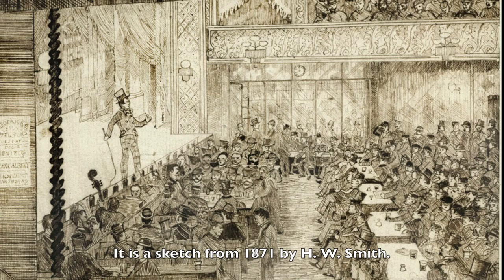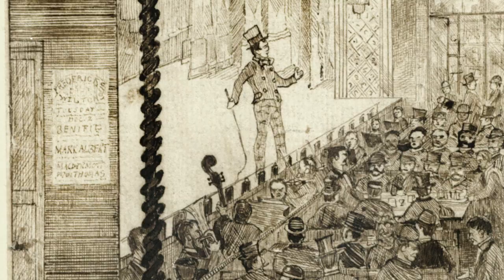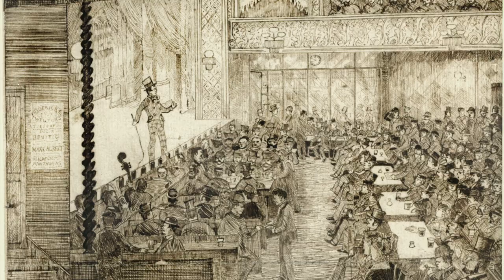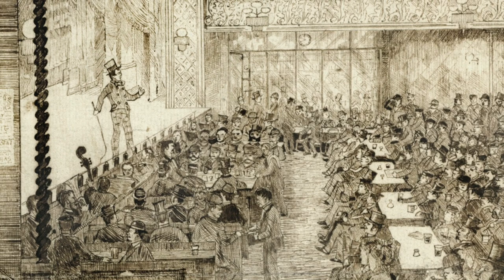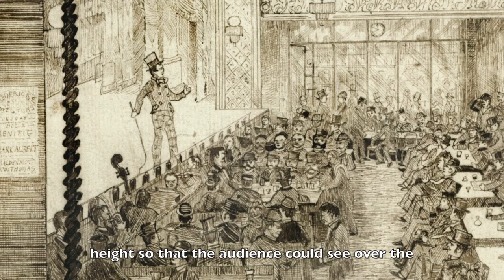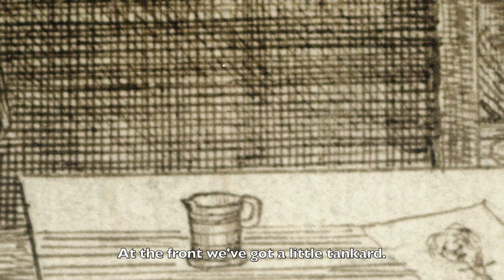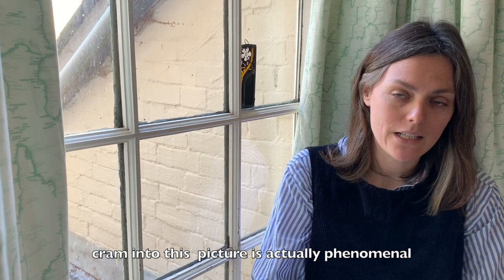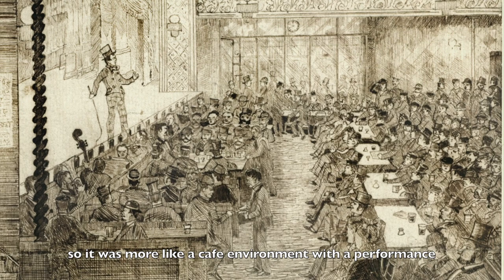Explore Wilton's Curious Past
Come and delve into our curious past to explore where it all began and how we started on the path to becoming the oldest surviving grand music hall in the world.

Our Heritage and Artistic Engagement Officer Alice Cox talks you through an 1871 sketch by H. W. Smith, one of only two images that we have of Wilton's when it was running as a music hall!

Created by and starring Alice Cox.